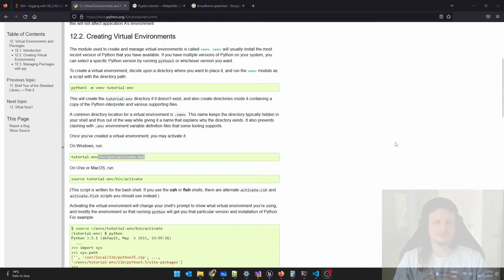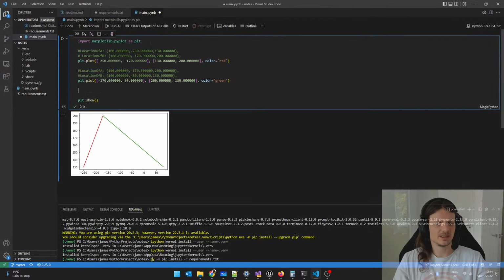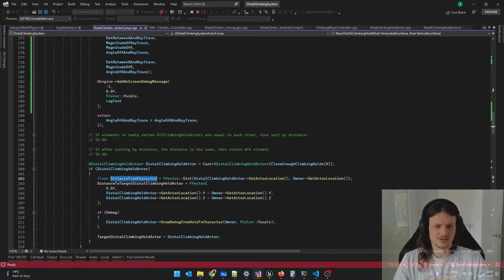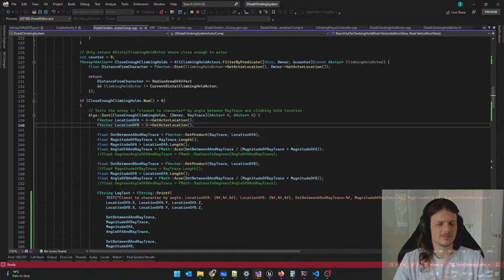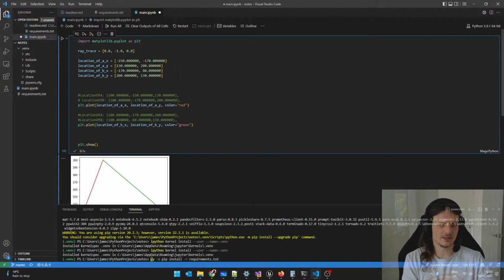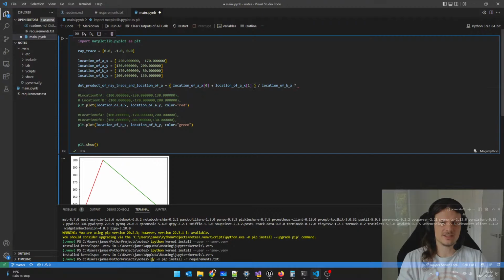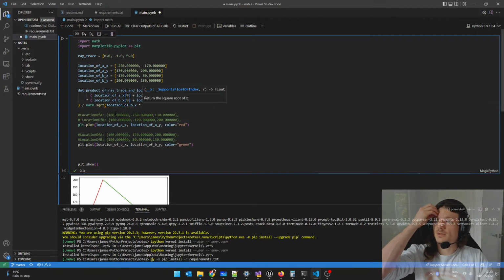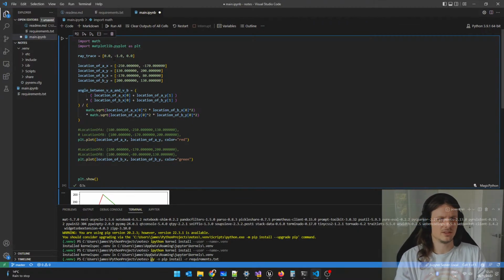UE Time - Ep 8 - Climbing System (Part 10) (NOT A TUTORIAL)